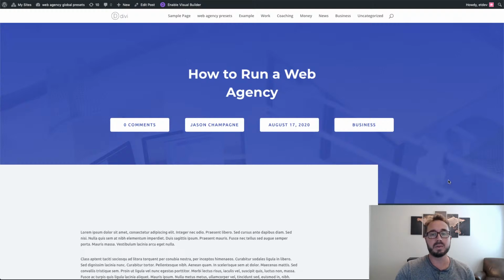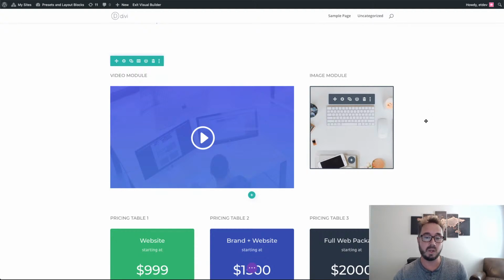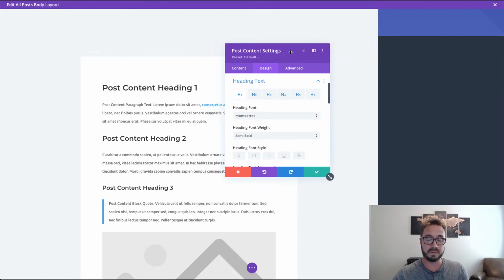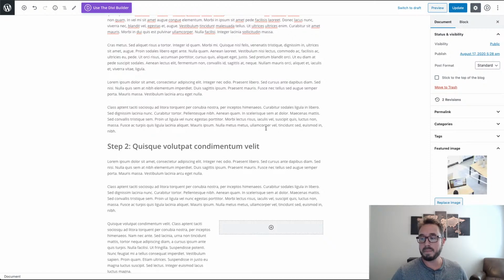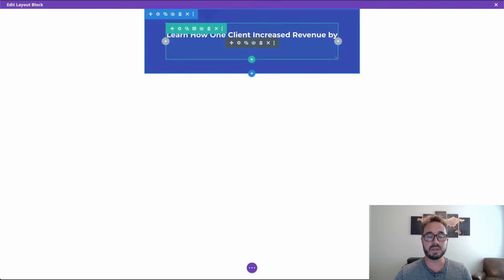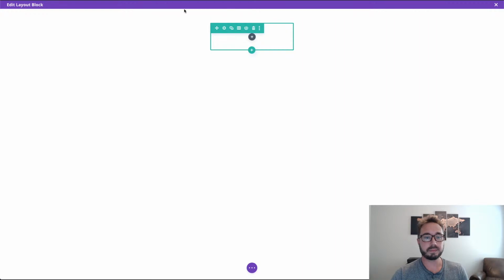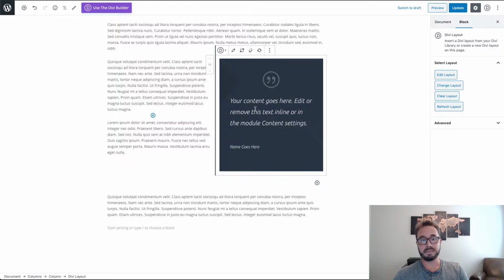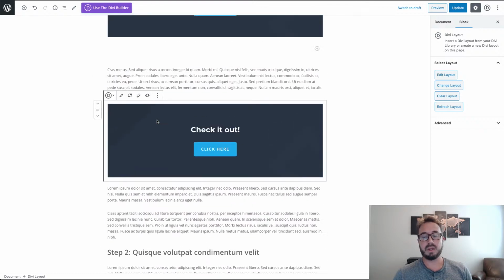How to Use Global Presets with Divi Layout Blocks to Streamline Blog Post Design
With Divi, we get more control over the design experience of a blog post. Divi’s global presets allow you to create a site-wide design (like a child theme) for elements throughout your site with the added convenience of being able to tweak the design however you want with a few clicks. Plus, if you are used to creating content in the default WordPress Block editor, you can harness the power of the Divi Layout Block to pull in those Global Preset elements on the fly within the post content. This will allow you to add brand new design elements within a blog post that matches the template and the rest of the site.

In this live tutorial, we are going to show you how to use global presets with Divi Layout blocks to streamline the process of designing a blog post. To do this we’ll show you how to use Global Presets to design new blog post content quickly and efficiently. This will help to create a blogging experience that doesn’t compromise the overall branding of your site.